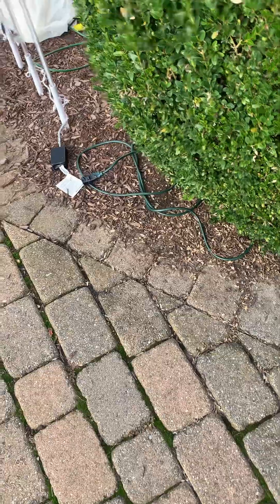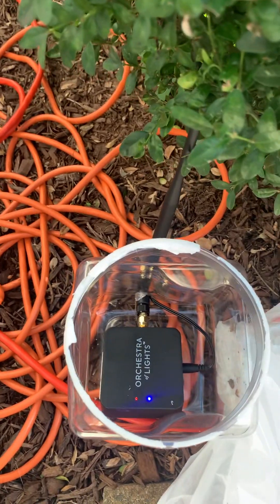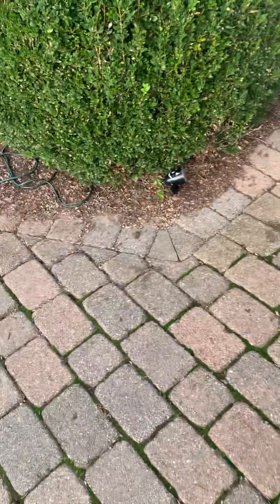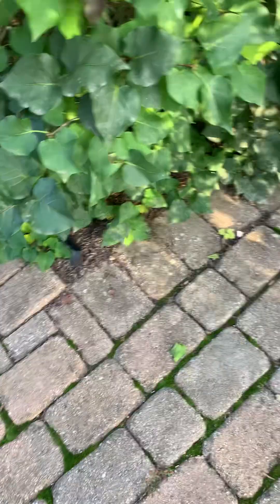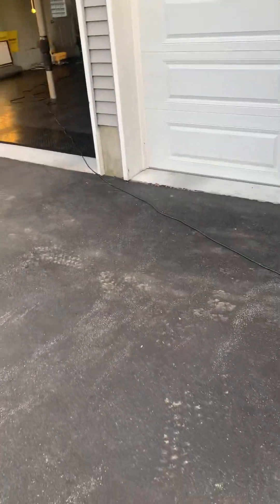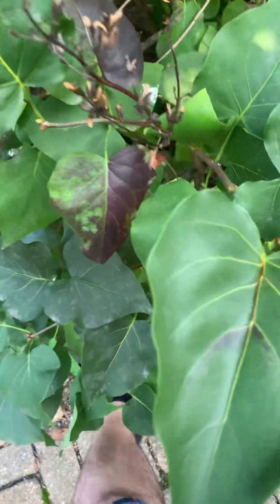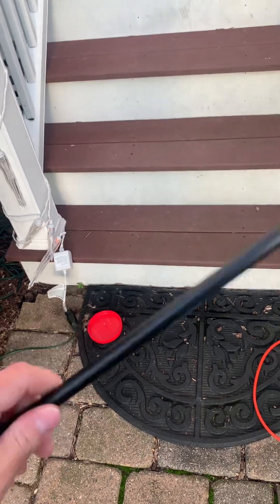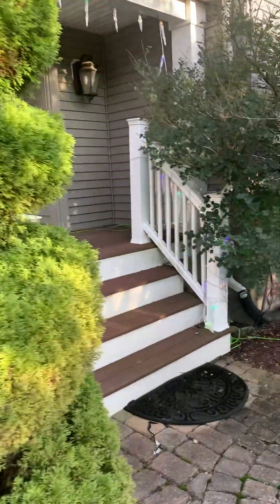Orchestra of Lights 2023 hub antenna 2 test